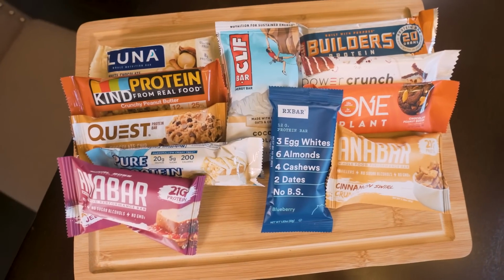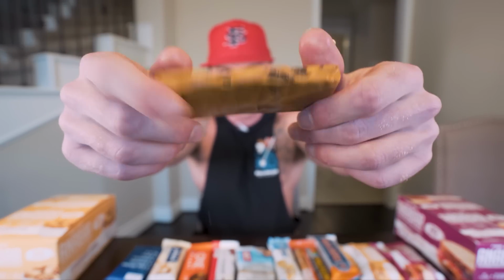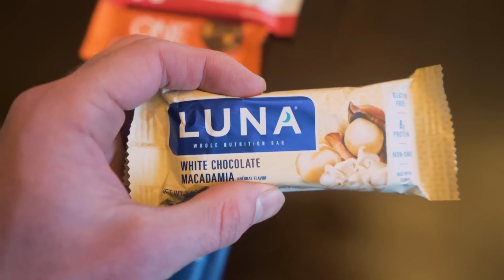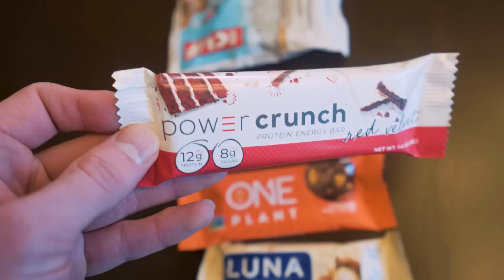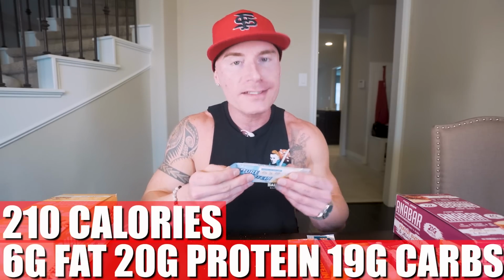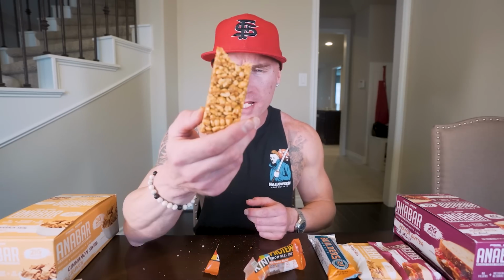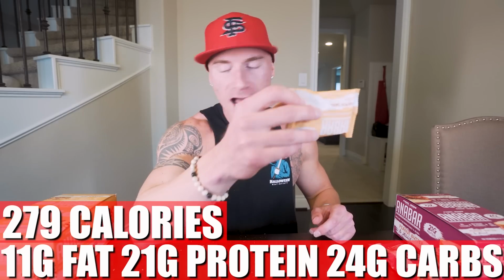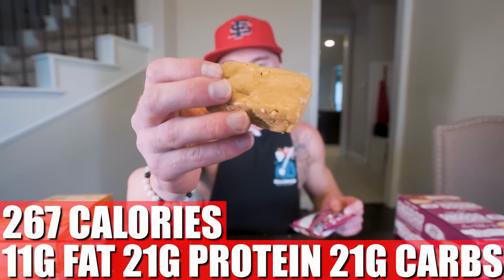THE PROTEIN BAR TIER LIST 2021 | The Best & Worst Store Bought Protein Bars For Weight Loss & Muscle